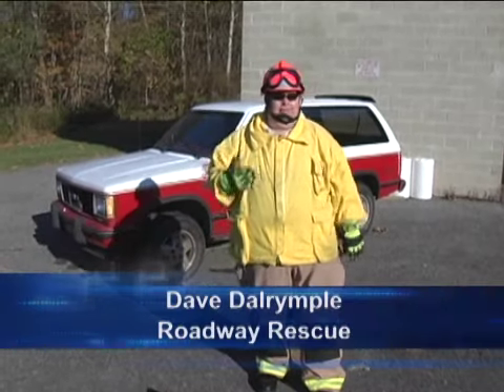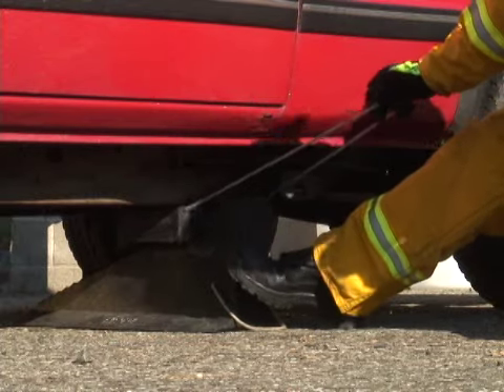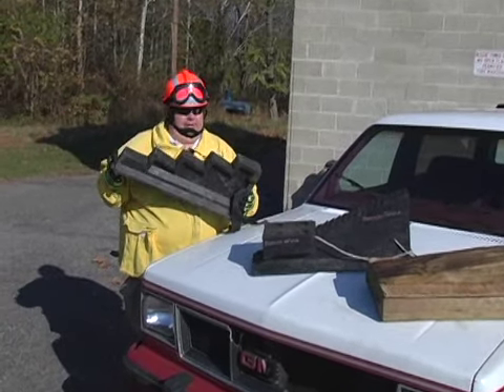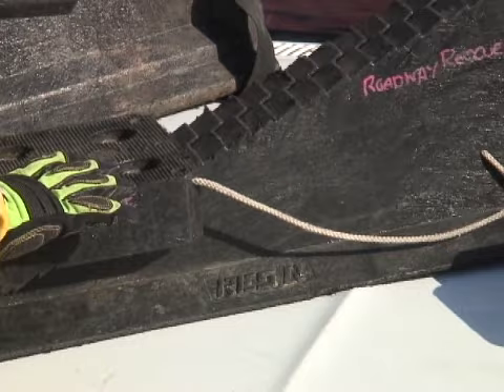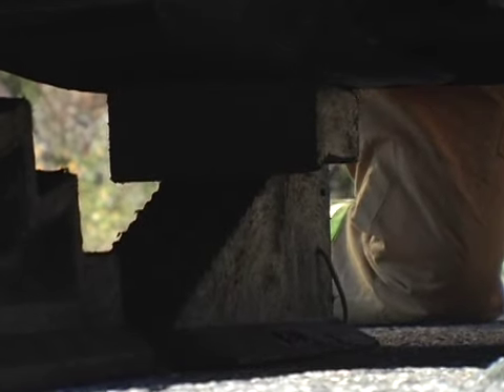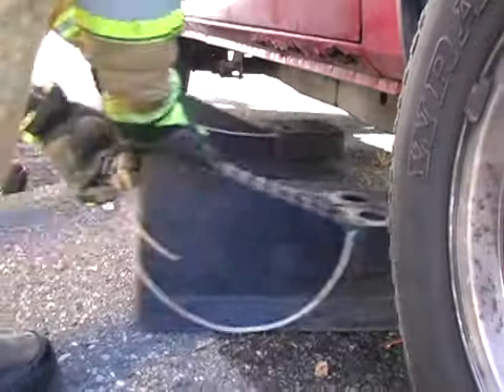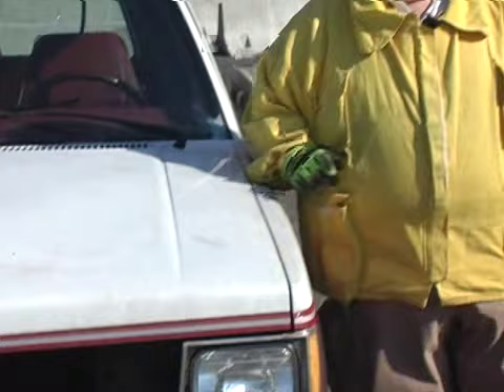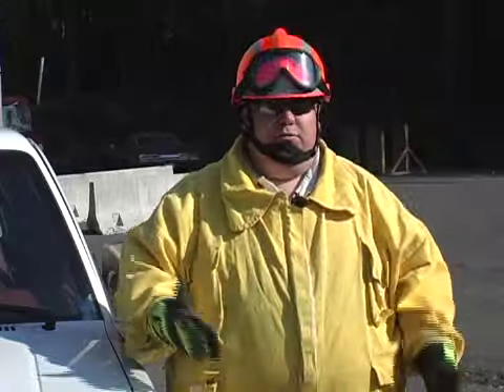Training Minutes - FireEngineering.com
These videos are from the 1st season of training minutes from Fire Engineering.com. These were filmed in the fall of 2007. Included is a segment on vehicle technology with a new BMW 5 series. Enjoy!